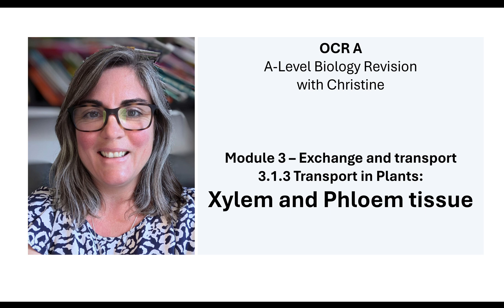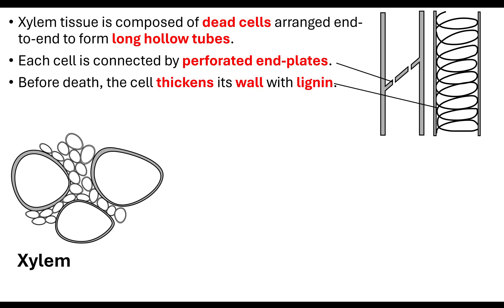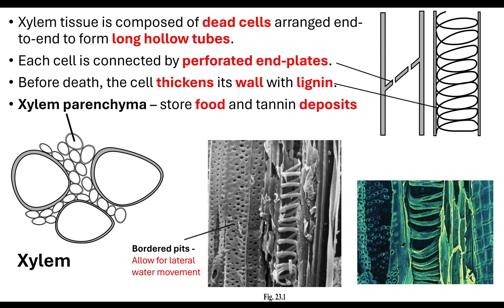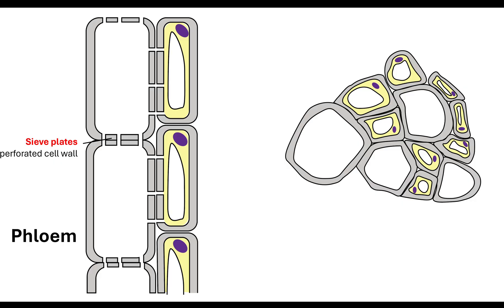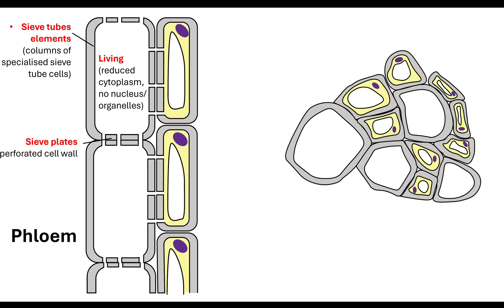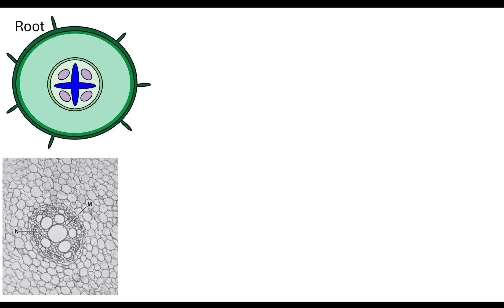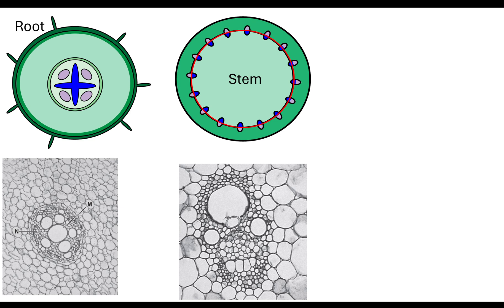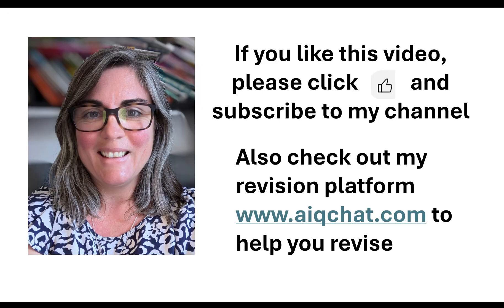Xylem and phloem tissue. OCR A A-Level Biology Revision 3.1.3 transport in plants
In this video I will look at the xylem and phloem vessel structure and how to identify them in the different locations throughout the plant